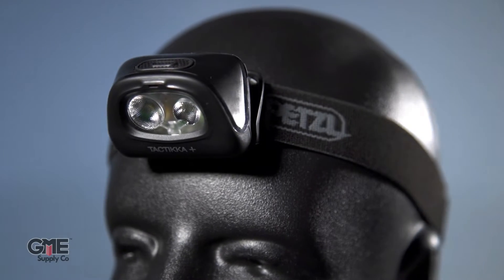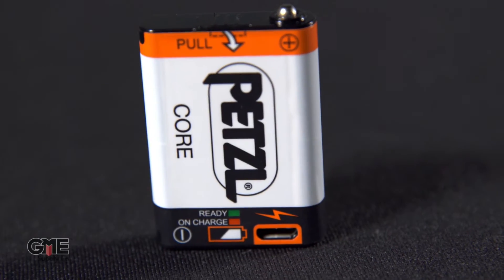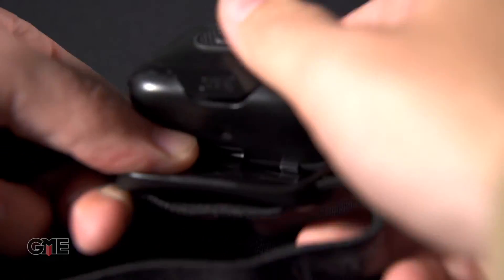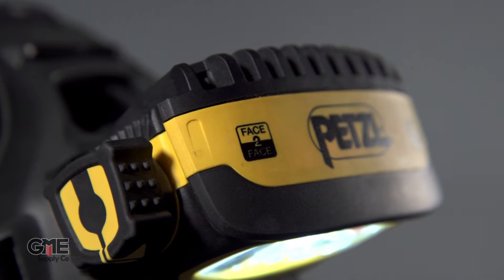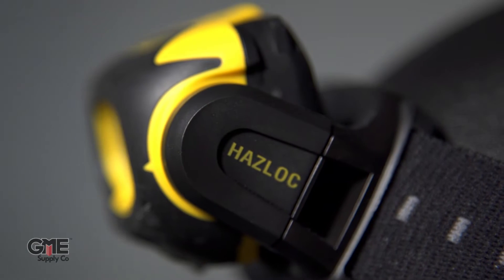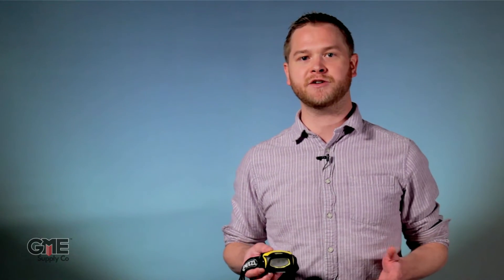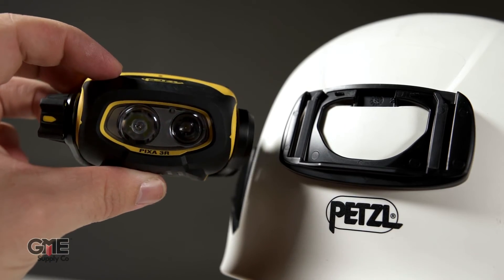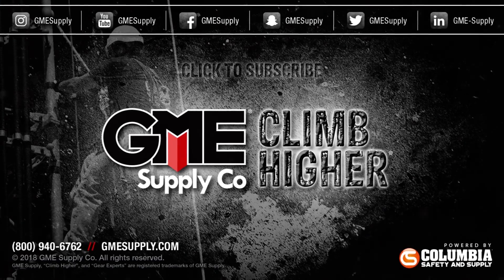2019 Headlamps from Petzl - TACKTIKKA, DUO, & PIXA Features Review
Petzl has been making reliable gear for professional and sport climbers for decades and they’re always quick to add excellent features to their products. Petzl Headlamps

In this video, we take a look at what some of their latest headlamps have to offer. With optional features like RGB, CORE rechargeable batteries,  FACE2FACE, and increased lumens, there's bound to be a headlamp from Petzl to suit your needs.